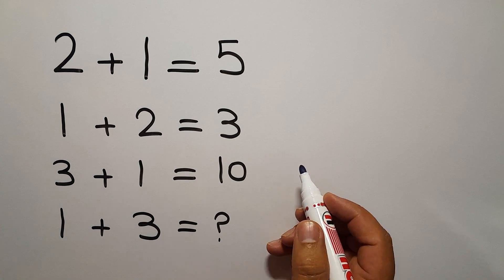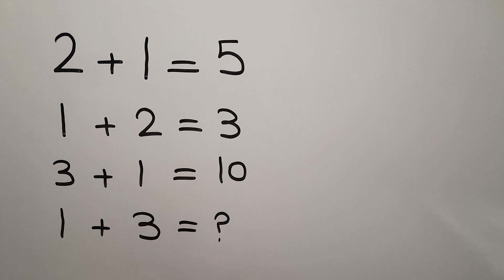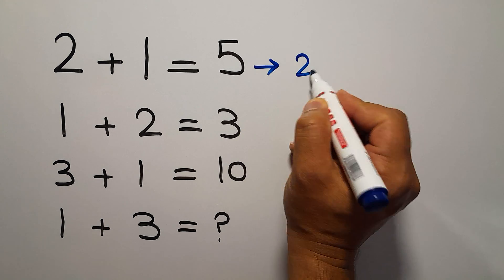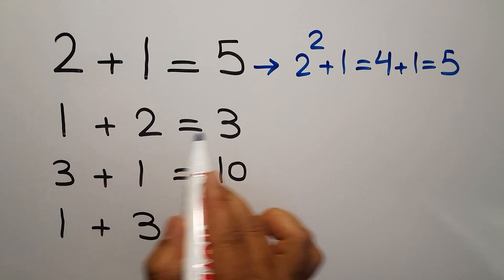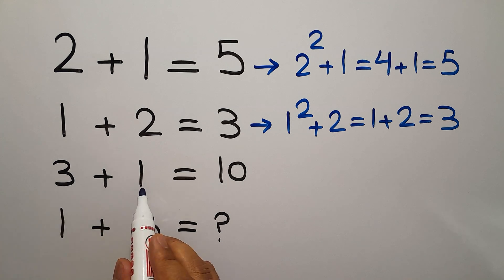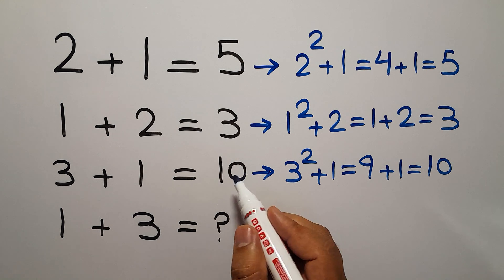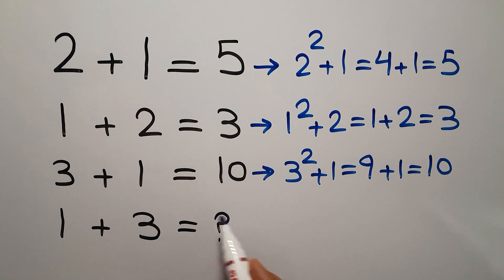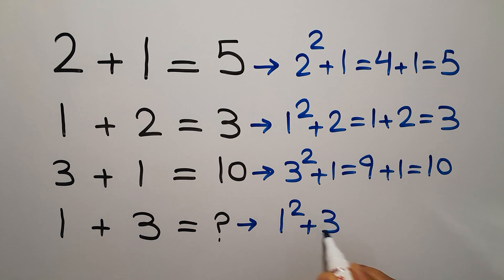Can You Crack This Puzzle in 10 Seconds?